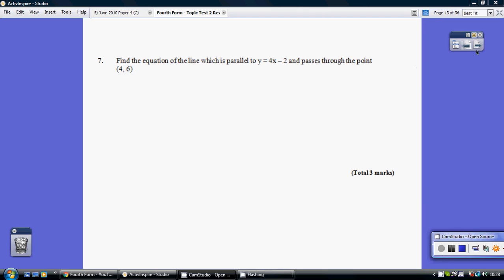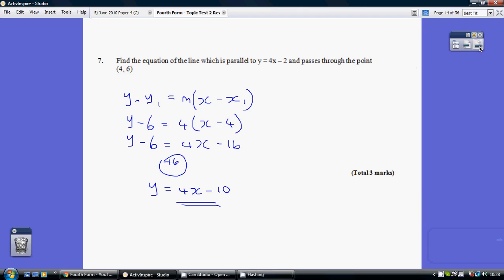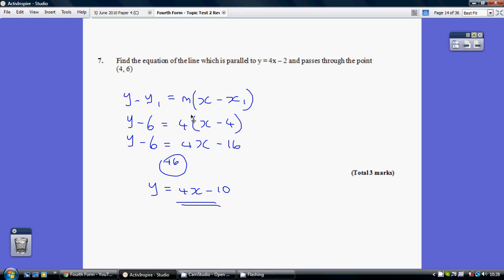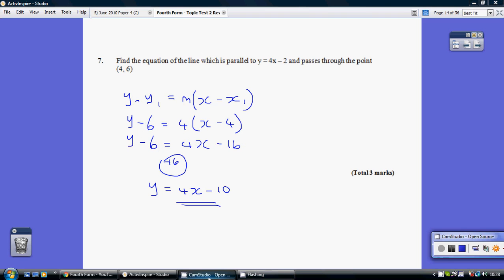Fourth Form - Topic Test 2 Revision 7